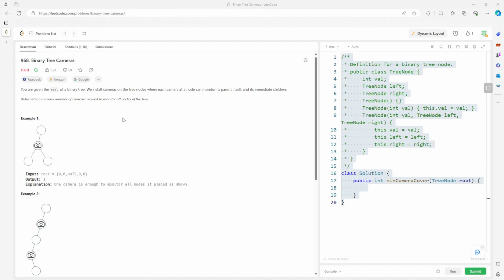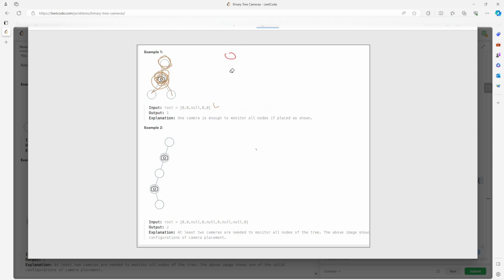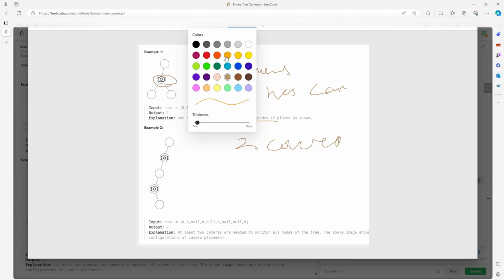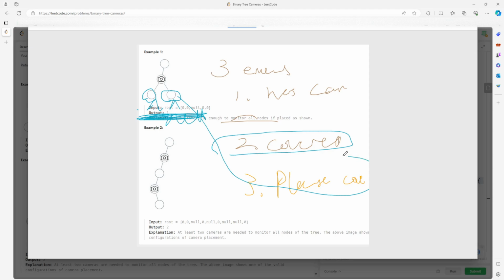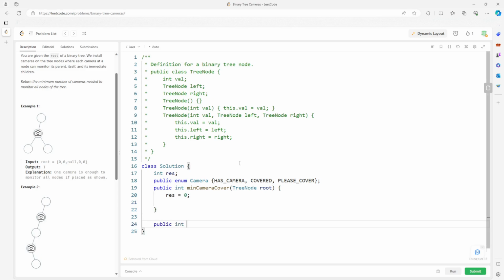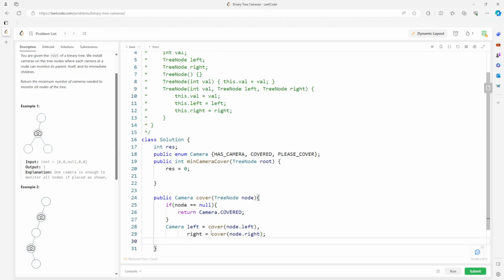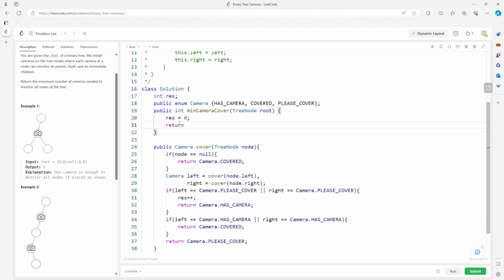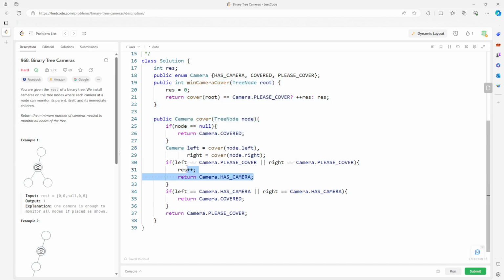LeetCode 968 | Binary Tree Cameras | Java